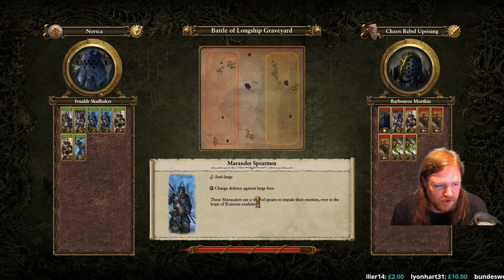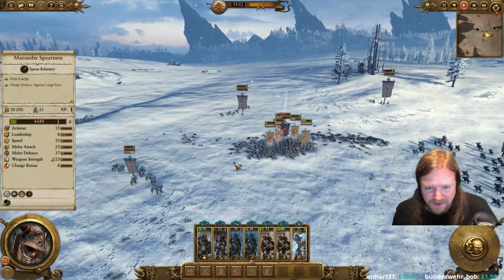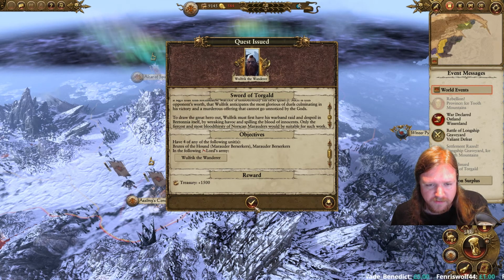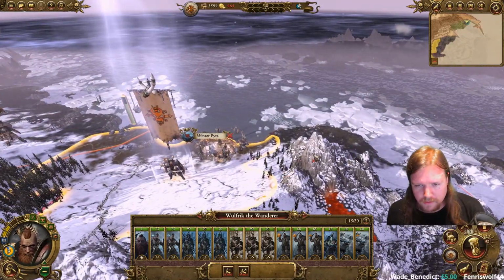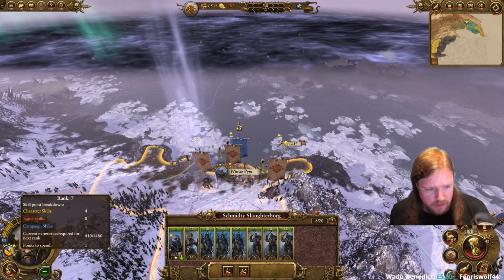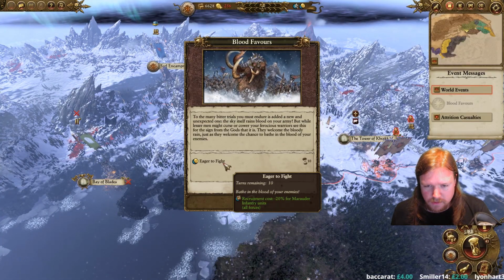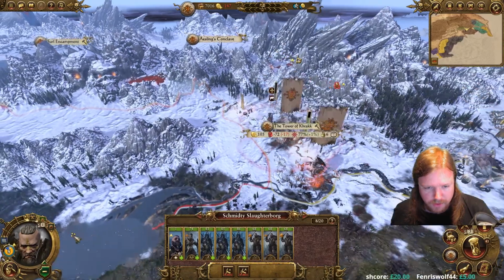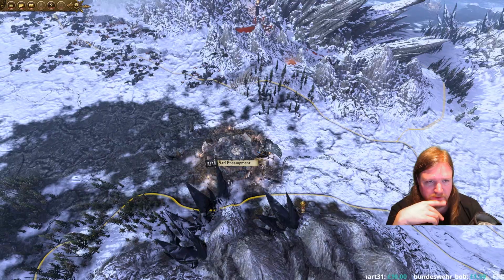Total War Warhammer - Norsca - 25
The latest Total War Warhammer DLC recently dropped; and I could hardly call myself Mordred Viking without showcasing them here! Enter, the Norsca!

These are bands of raiders from the far north of the Warhammer World, located dangerously close to Chaos that corruption is inevitable. The Norsca pride themselves on their combat prowess and bravery, and make a sport of hunting the many feasome beasts to come forth from the Chaos Wastes. Some of these, they keep as pets...

It really helps out! Likewise, if you have any tips, critiques or advice please do comment as I'd be pleased to read them.